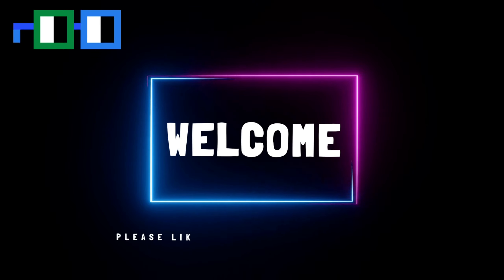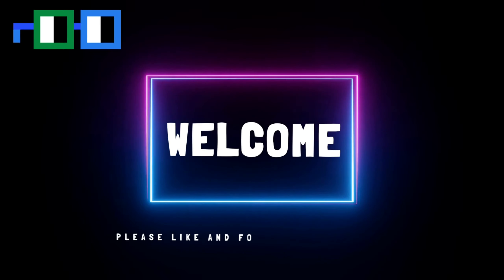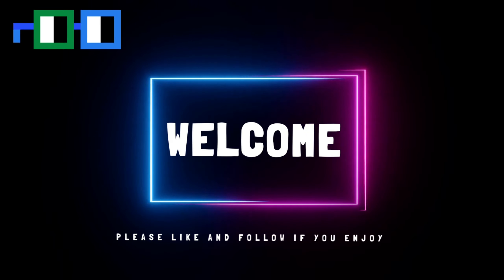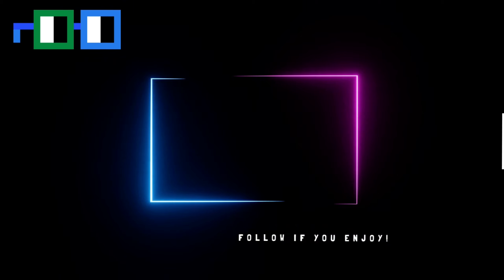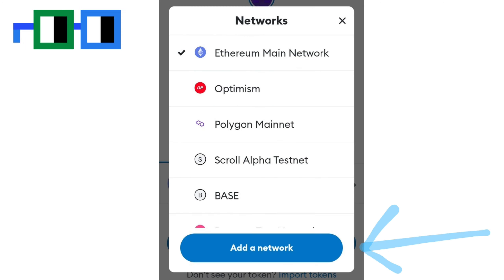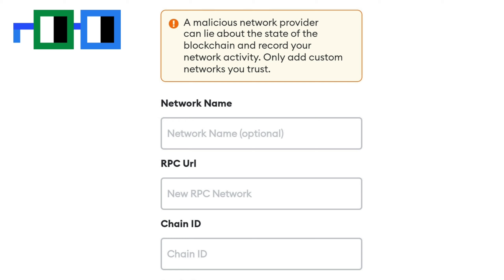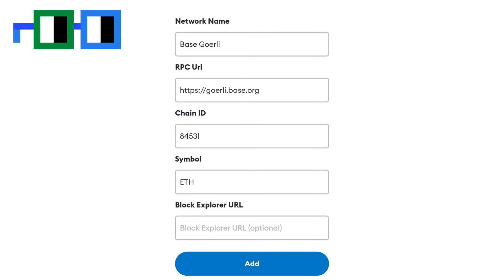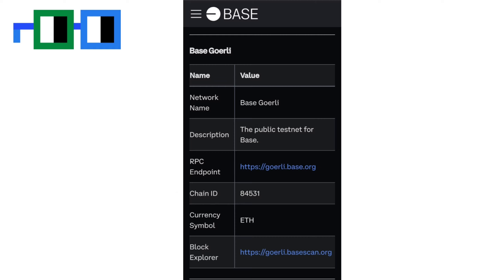How to add BASE Testnet to Metamask.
⌐◨-◨ INFO TO ADD:

Chain ID: 84531
Symbol: ETH

Are you looking to add BASE Testnet to your Metamask wallet? Look no further! In this quick tutorial, we'll show you exactly how to do it.

In just a few easy steps, you'll be able to start using BASE Testnet on your Metamask wallet.